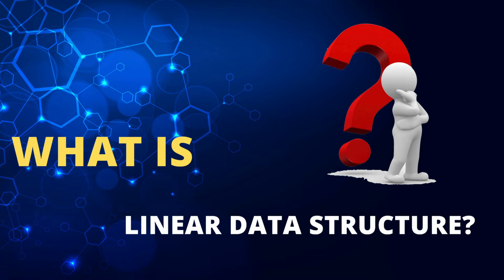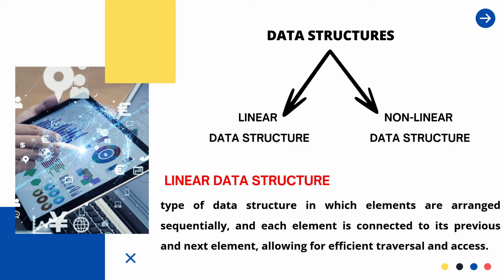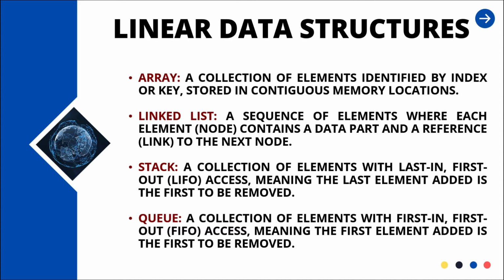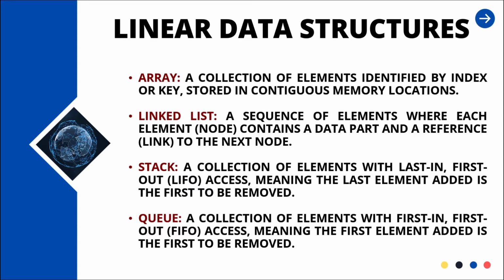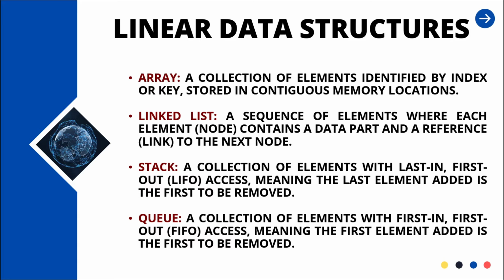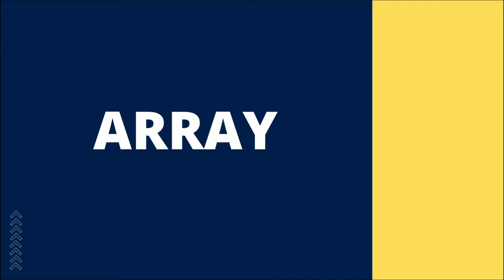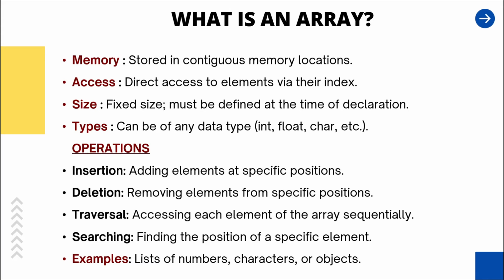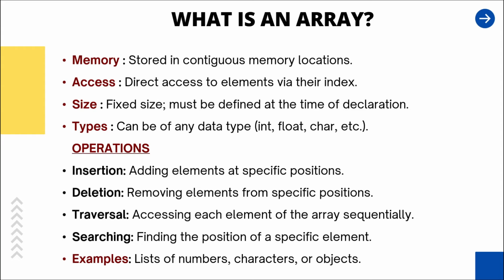Data Structures & Algorithms- Linear Data Structures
Welcome to our comprehensive guide on linear data structures! In this video, we'll dive into the essential concepts and types of linear data structures, which are fundamental for any computer science enthusiast or software developer.

What You'll Learn:

The definition and characteristics of linear data structures.
Detailed explanations of arrays, linked lists, stacks, and queues.
Practical examples and use cases for each type.
How to implement and utilize these structures in your projects.
Whether you're a student preparing for exams, a developer looking to refresh your knowledge, or someone new to the field, this video has something for you.

Non-Linear Data Structures (Coming Soon!)

Check out our full Data Structures and Algorithms playlist for more videos like this!